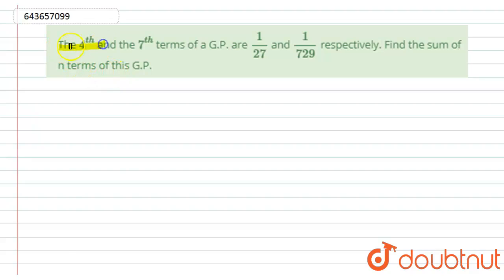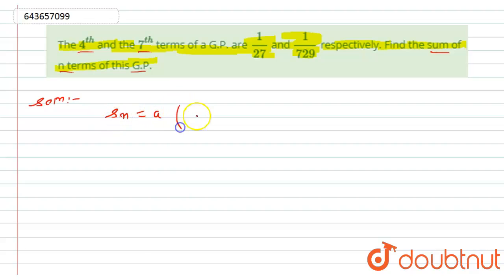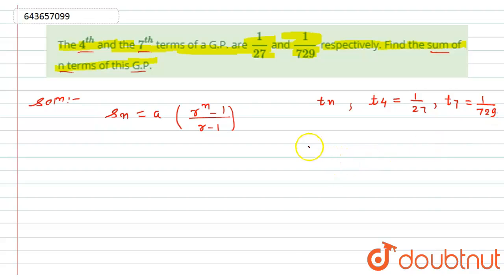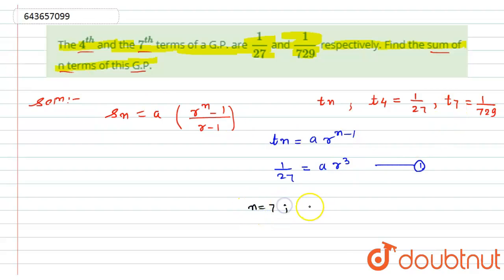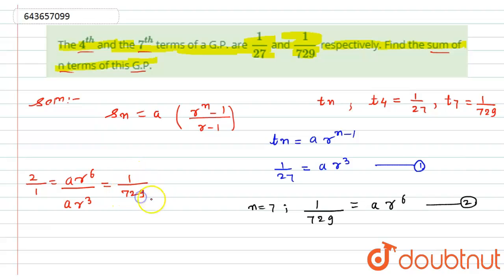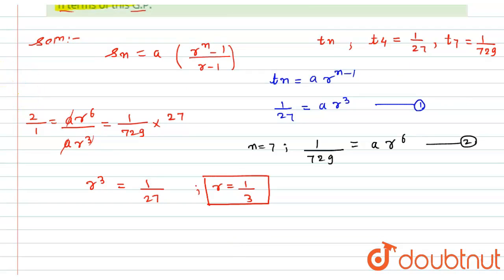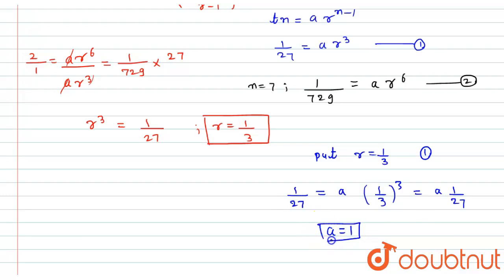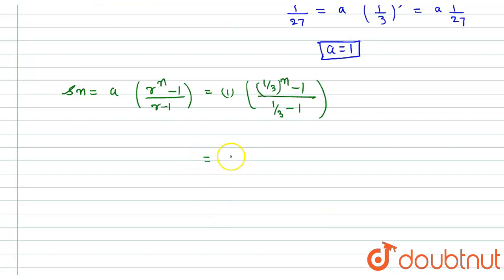The 4^(th) and the 7^(th) terms of a G.P. are (1)/(27) and (1)/(729) respectively. Find the sum ...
The 4^(th) and the 7^(th) terms of a G.P. are (1)/(27) and (1)/(729) respectively. Find the sum of n terms of this G.P.
Class: 10
Subject: MATHS
Chapter: GEOMETRIC PROGRESSION
Board:ICSE

👉 Have Any Query? Ask Us.